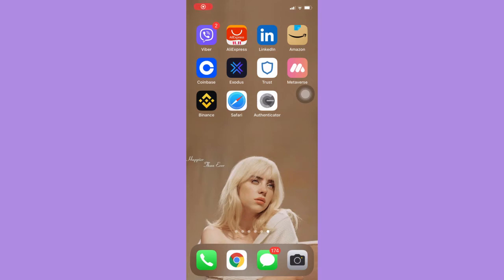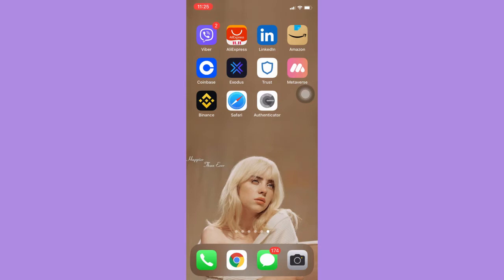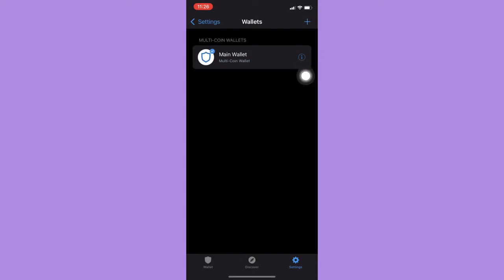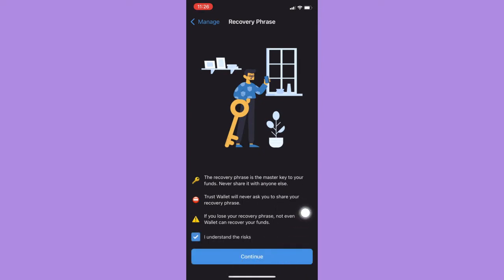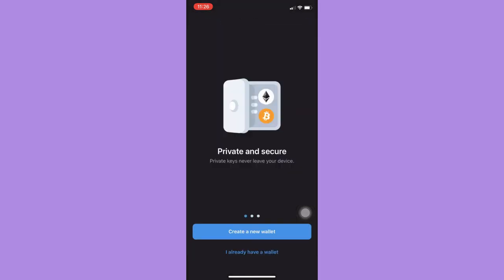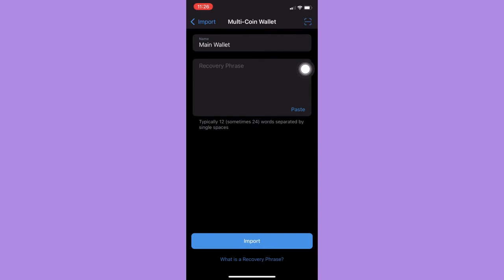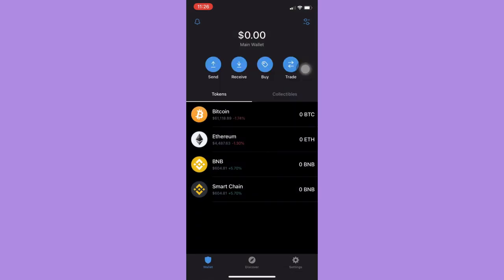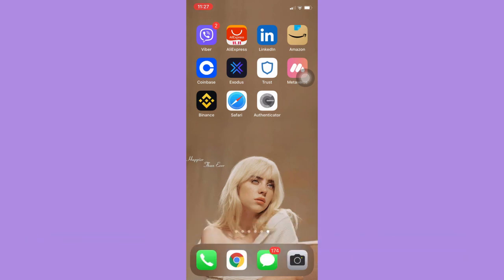How To Fix Trust Wallet Transaction Pending (Cancel & Resend Transaction)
Learn How To Fix Trust Wallet Transaction Pending (Cancel & Resend Transaction)

In this video, I will show you how to fix trust wallet transaction pending (cancel & resend transaction)